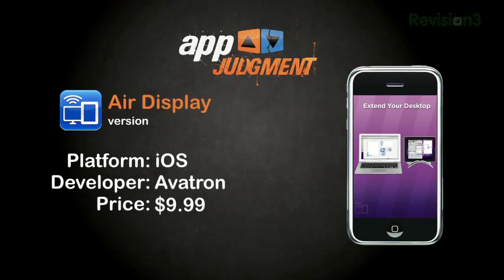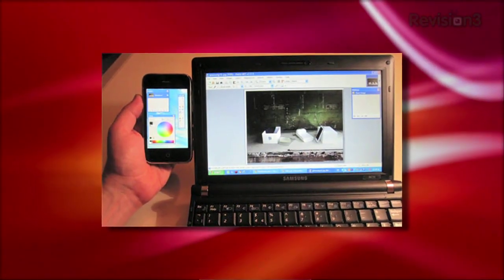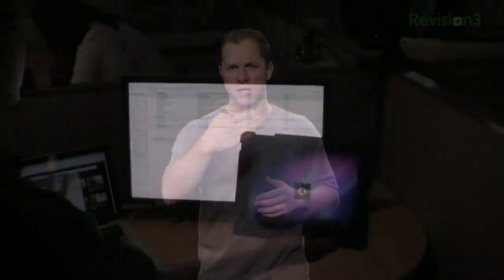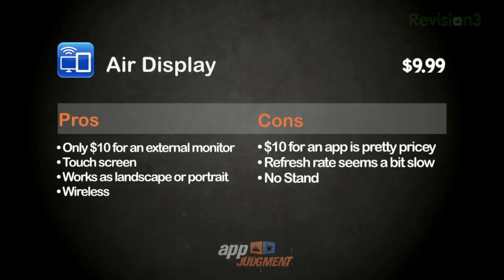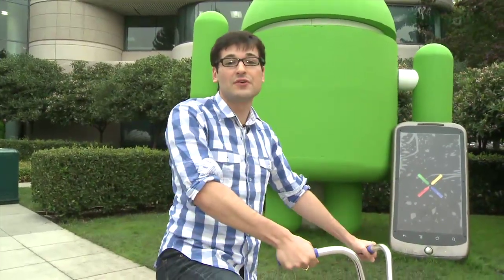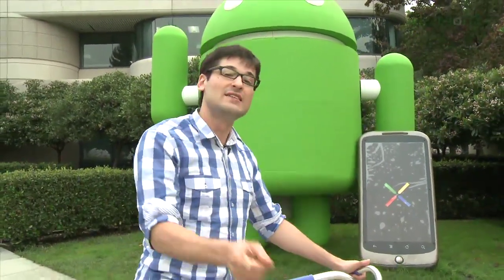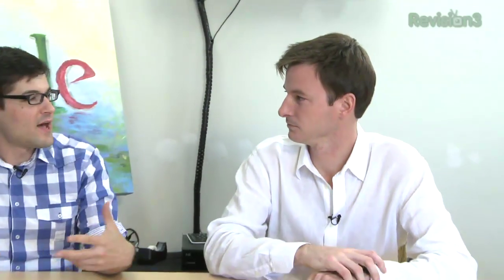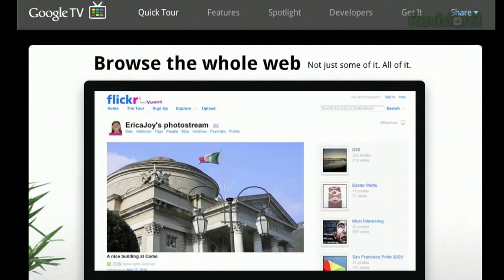Turn Your iPad Into an External Display - AppJudgment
Turn your iPad, iPod Touch, or iPhone into an extra monitor for your computer using AirDisplay.